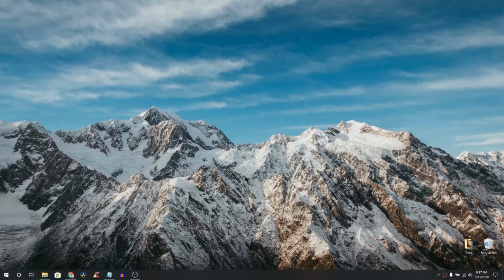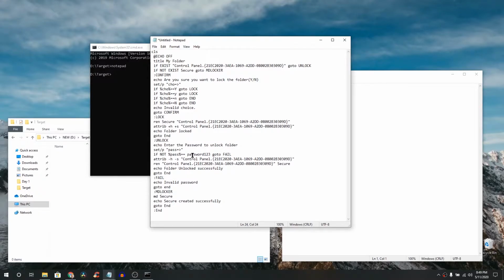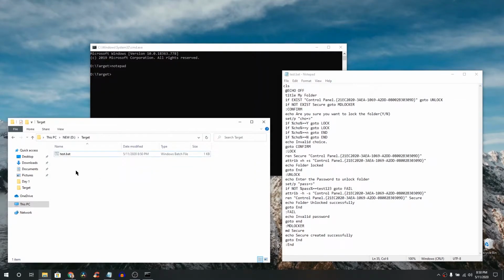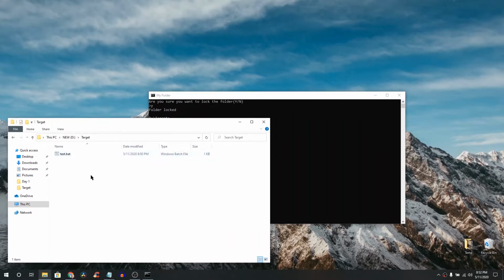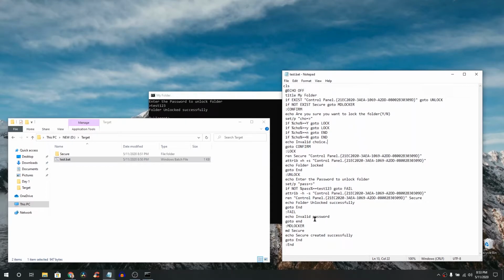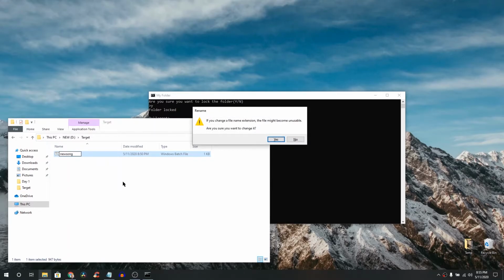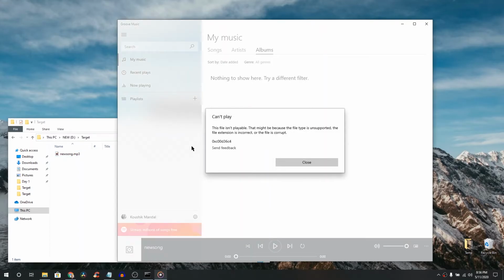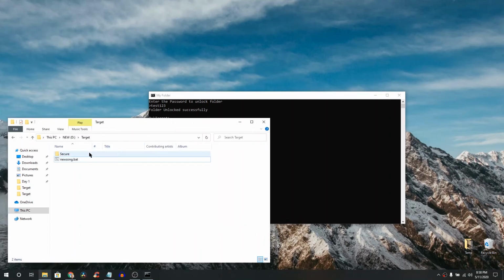How to Create Password Locked Folders on Windows 10 | Hide Files and Folders with Password Easily!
In this video I will show you how you can password protect any folder in your windows machine and make it hidden from the prying eyes!
There is no need to install any additional third party tool or software to do this. All you need is a script and some imagination!